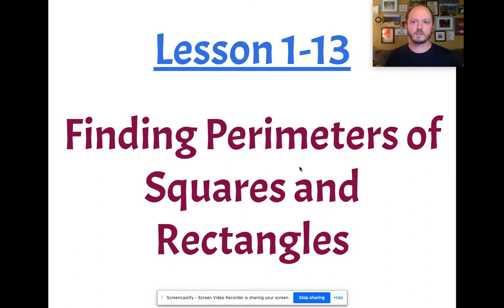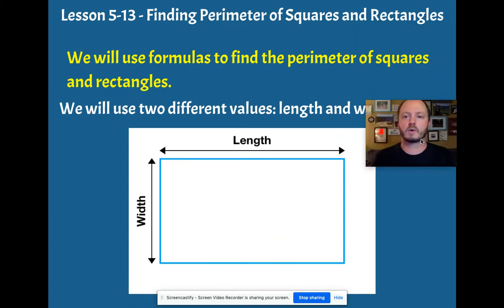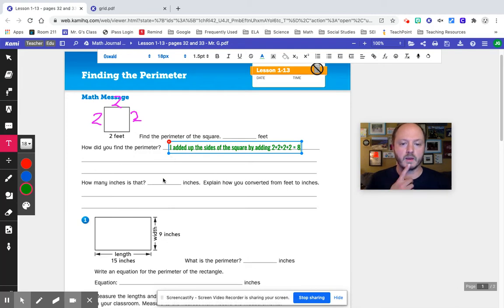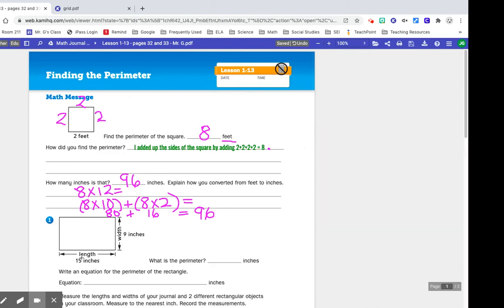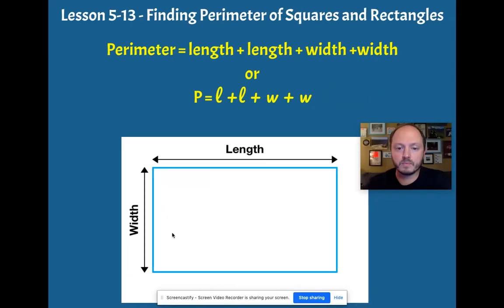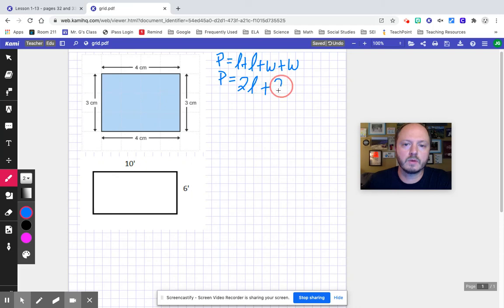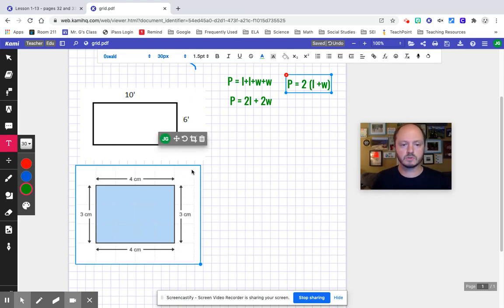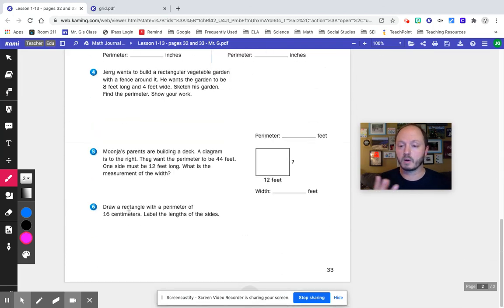Lesson 1-13 - Finding Perimeter of Squares and Rectangles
Watch this video and then work on journal page 32 so that you're ready for our next class.